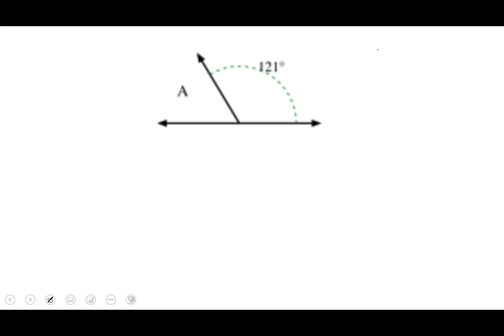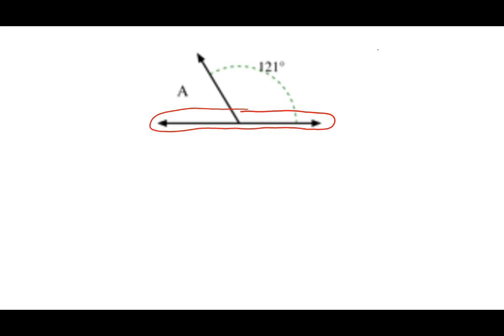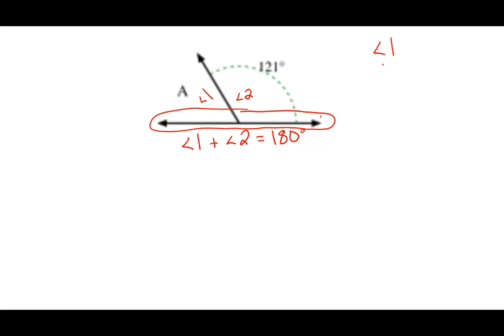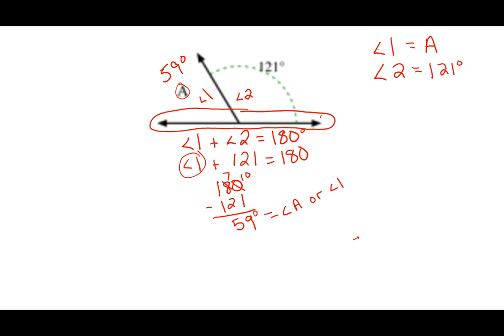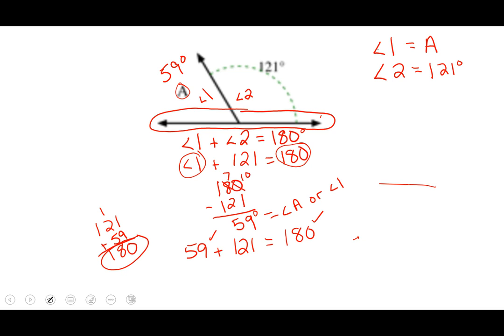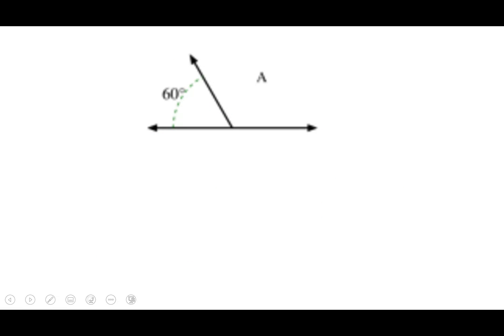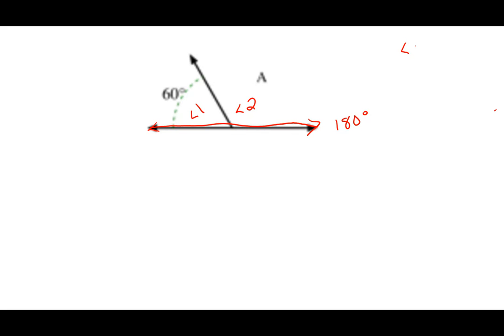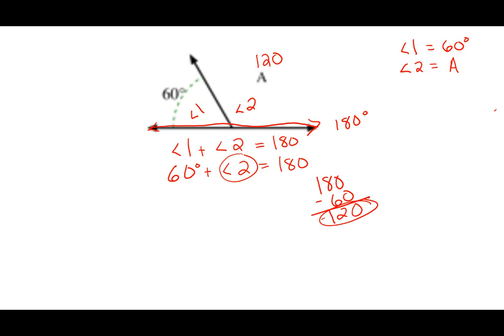Mr. Norfleet teaches a Math Lesson on Supplementary Angles Part 2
Supplementary Angles Part 2 Mr Norfleet